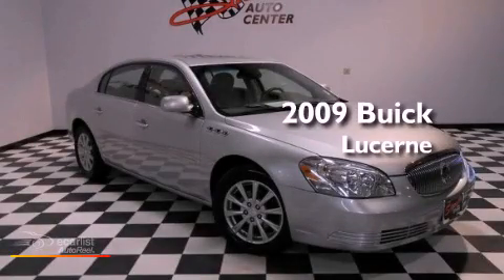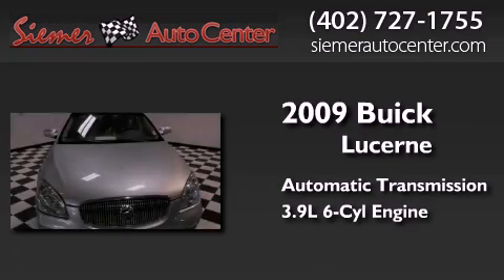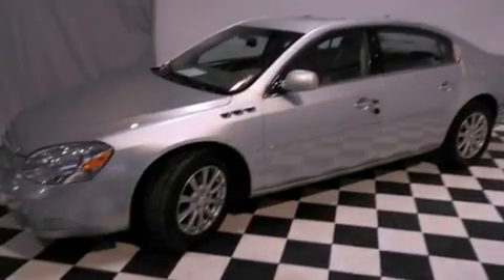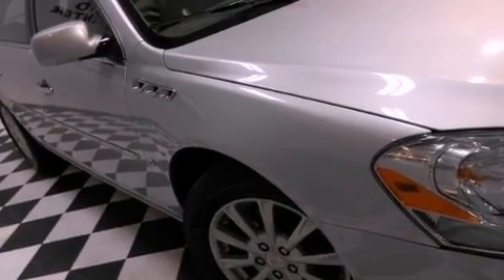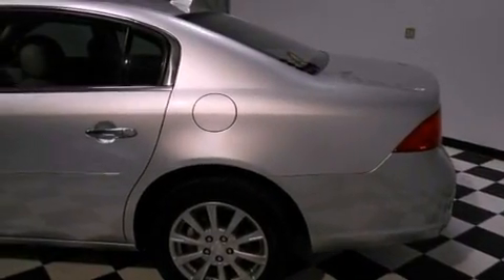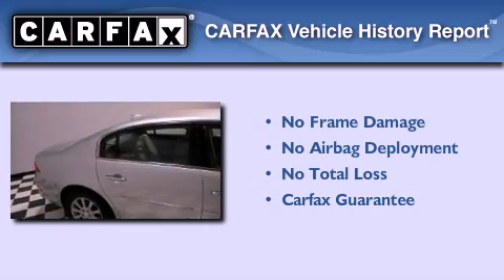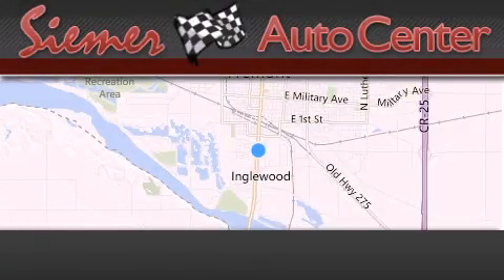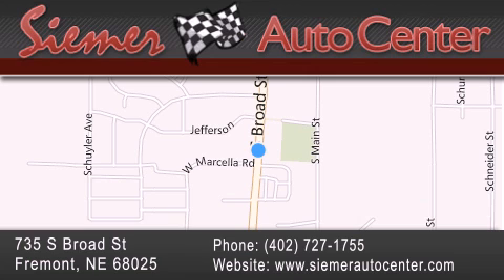2009 Buick Lucerne Fremont NE 68025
Year : 2009
 Make : Buick
 Model : Lucerne
 Engine : 3.9L V6 SFI FlexFuel capable of running on unleaded or up to 85%
 Trans . : Automatic
 Exterior : Silver
 Miles : 89,070
 Interior : Gray
 Stock : 118320

 735 S. Broad St